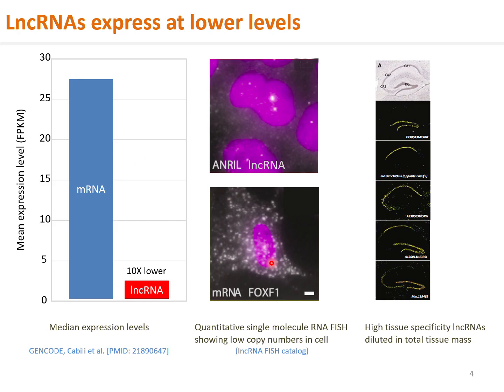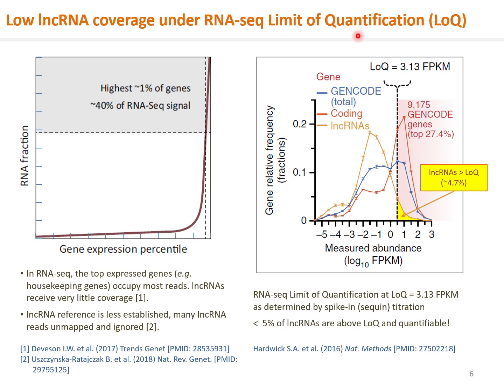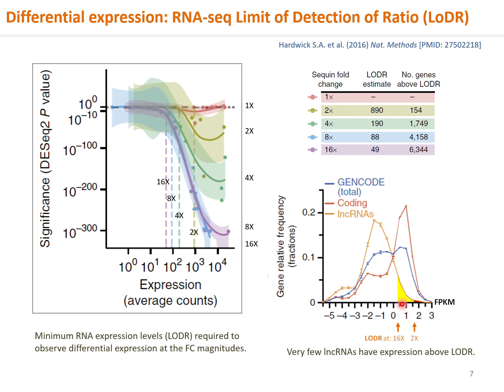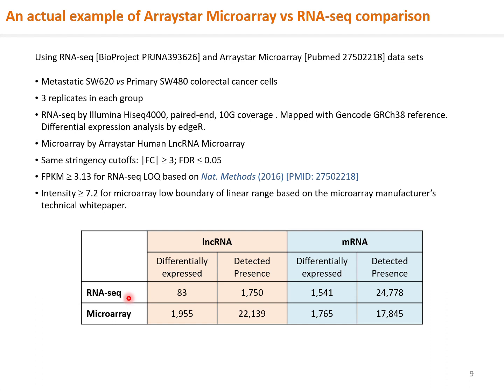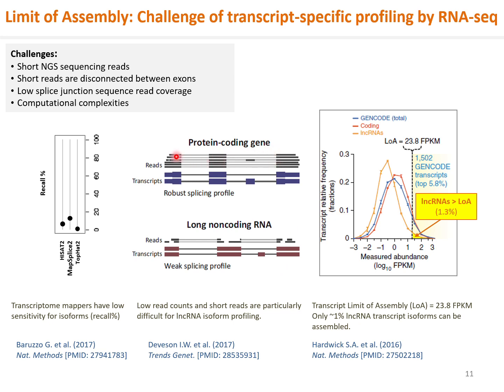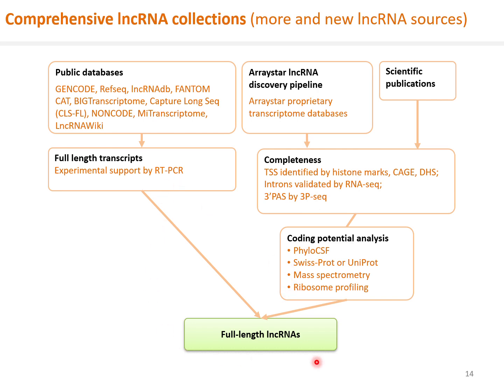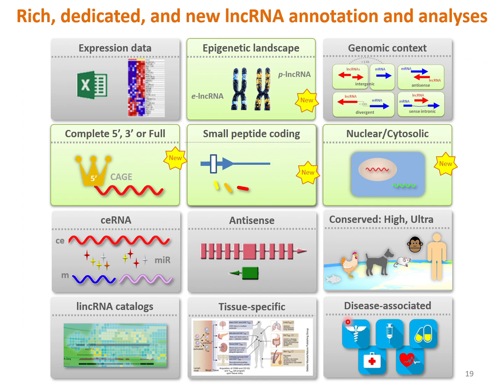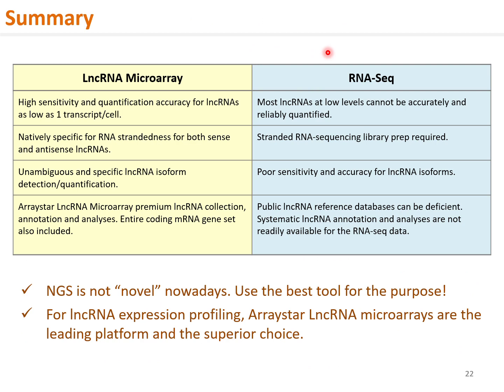The latest development of LncRNA profiling technology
- Arraystar LncRNA Arrays newly released in 2019

Learn the latest publications about the limitations of RNA-seq for LncRNA profiling, and what’s new our recently updated LncRNA microarrays can offer.